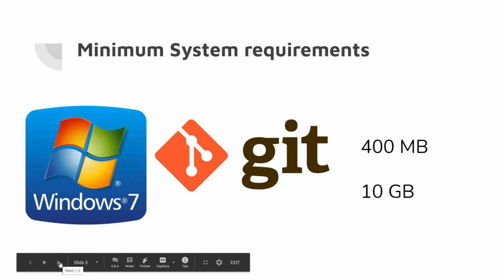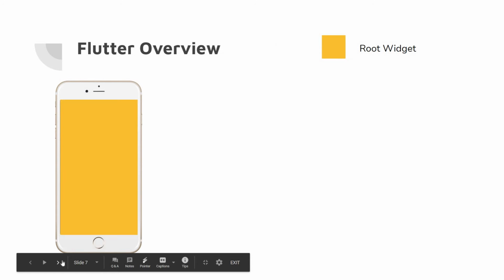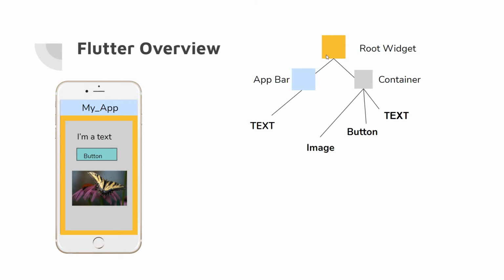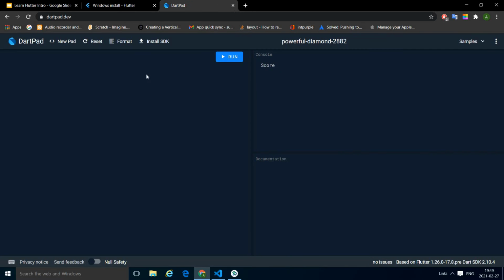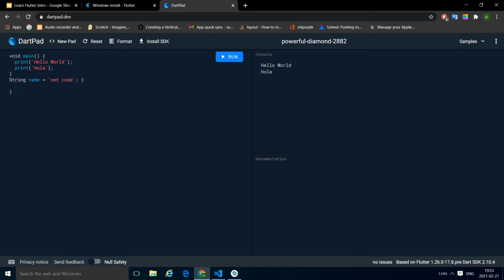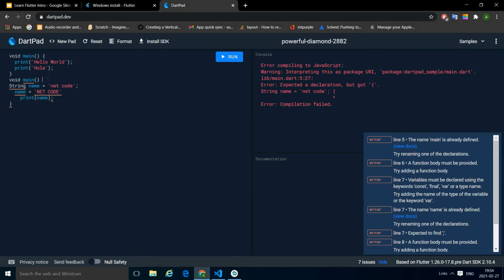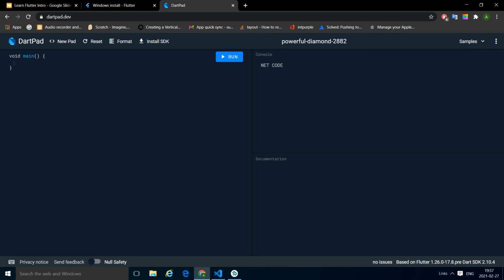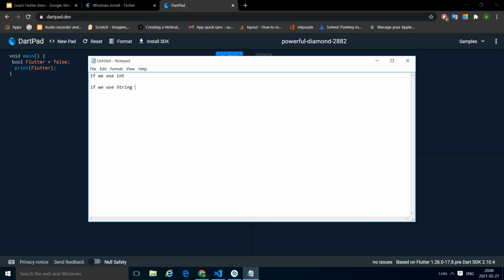Learn Flutter | Learn Data Types | Basics 1 - NET CODE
Today we're going to learn Flutter Basics 1 about Datatypes, Int, String, Bool.

0:00    Intro
3:50    Flutter Overview
6:21   Download Flutter for Android Studio
6:49   Download Flutter for Visual Studio Code
9:00   Learn Data Types using Dart Pad
9:32   Create Text using Flutter
11:20   Error with String if not in right place
12:58   Add Numbers using Int
13:47   Add Text using String
15:29   Error with Bool if not true or false
16:29   Add True or False with Bool
17:11   Summary